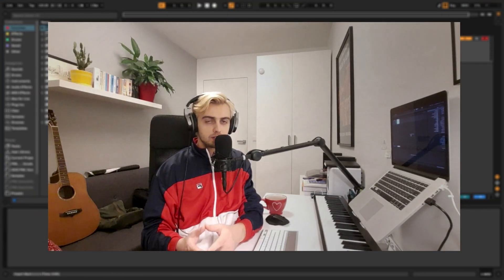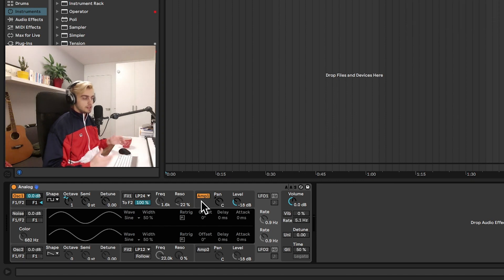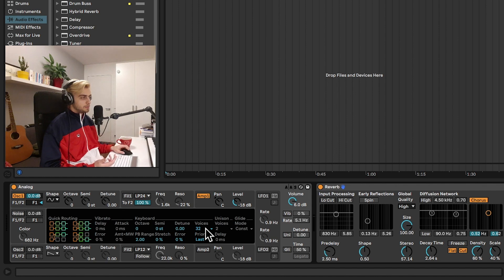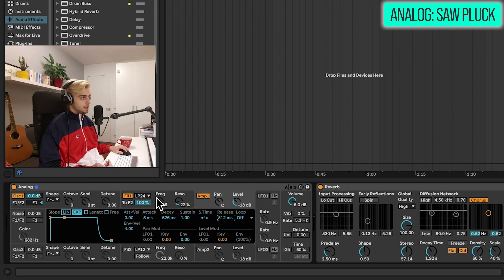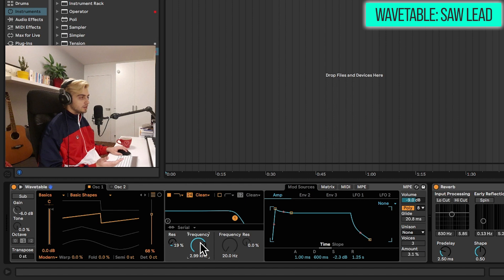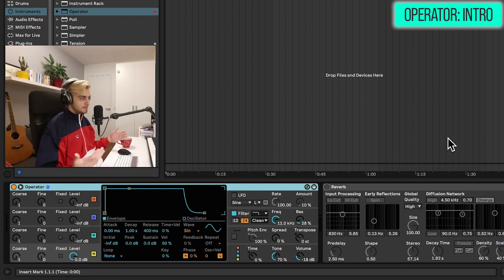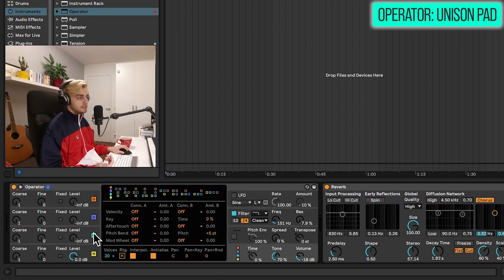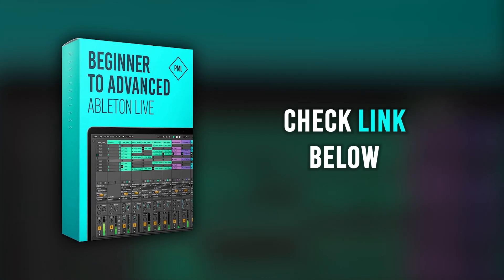Ableton Synths Explained in 15 Minutes: Analog, Wavetable, Operator | Beginners Tutorial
🎹 Presets Pack for Ableton Wavetable "Deep Sounds"

In this video tutorial our instructor Boris shows you how to design 18 synth patches in 15 minutes. We are going to make subs, plucks, leads, basses and pads in each of the main Ableton Live synthesizers: Analog, Wavetable and Operator. After watching this tutorial you should be able to make basic sounds in each of these synthesizers yourself from scratch. Let's get started!

0:00 Playthrough
1:00 Introduction
2:23 ANALOG: Sine Sub
3:33 ANALOG: Sine Pluck
4:39 ANALOG: Saw Lead
6:00 ANALOG: Saw Bass
6:50 ANALOG: Saw Pluck
7:24 ANALOG: Unison Pad
8:20 WAVETABLE: Introduction
8:40 WAVETABLE: Sine Sub
8:52 WAVETABLE: Sine Pluck
9:09 WAVETABLE: Saw Lead
9:38 WAVETABLE: Saw Bass
10:07 WAVETABLE: Saw Pluck
10:20 WAVETABLE: Unison Pad
11:15 OPERATOR: Introduction
11:44 OPERATOR: Sine Pluck
11:56 OPERATOR: Saw Lead
12:31 OPERATOR: Saw Bass
13:10 OPERATOR: Saw Pluck
13:32 OPERATOR: Unison Pad
14:55 Outro